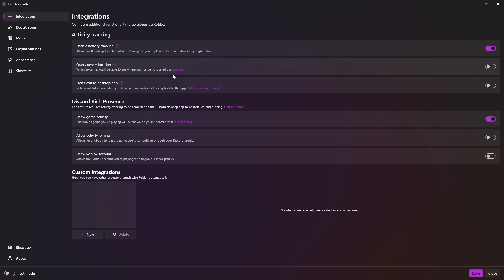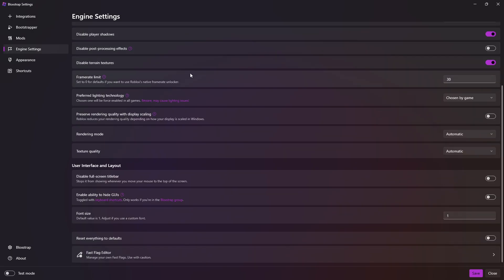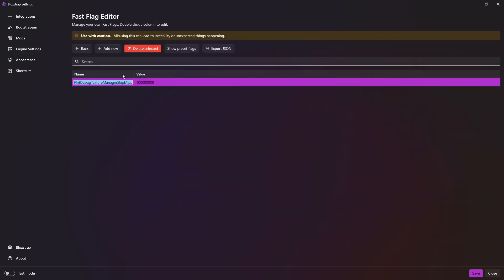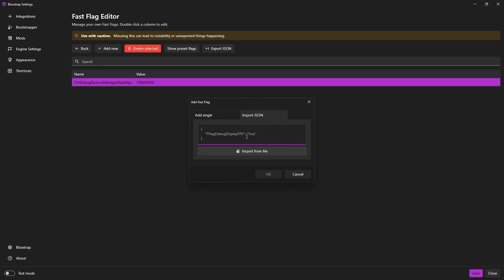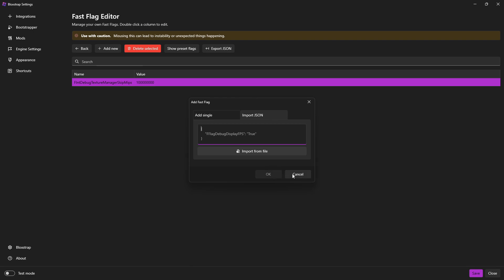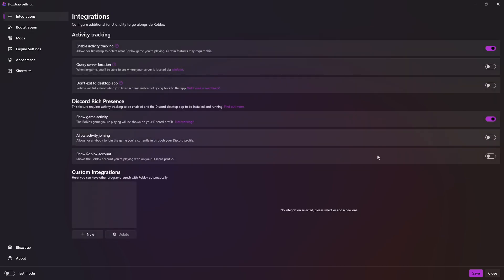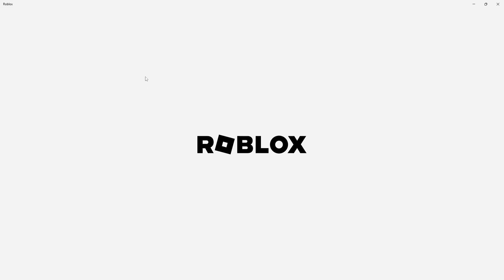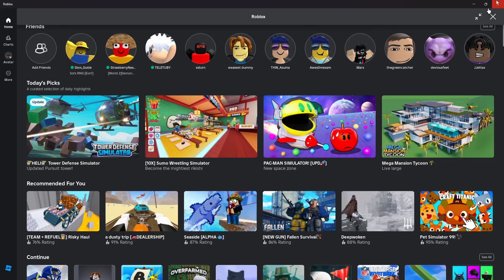How to get no textures in any game